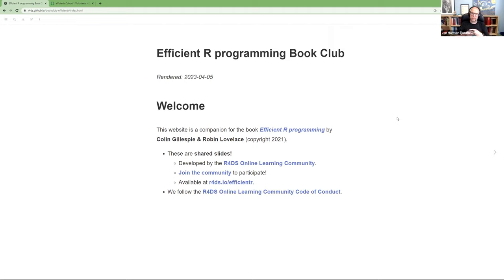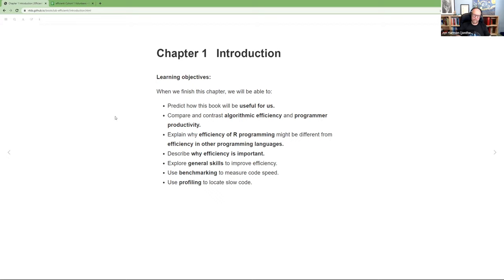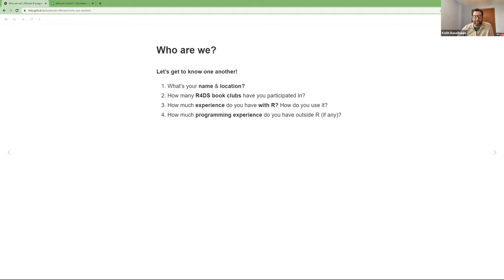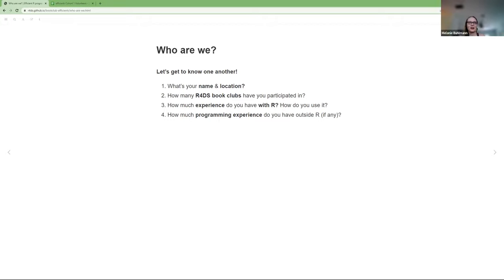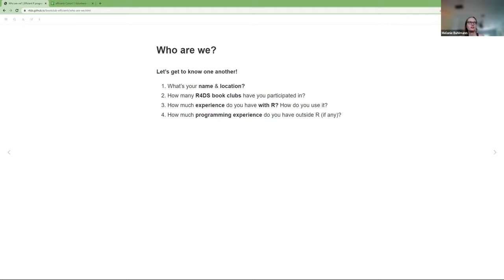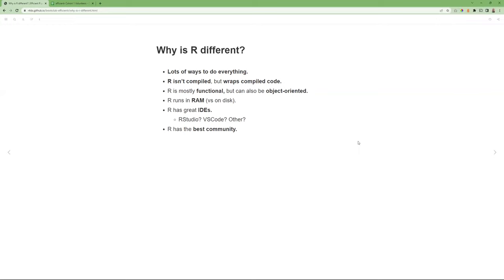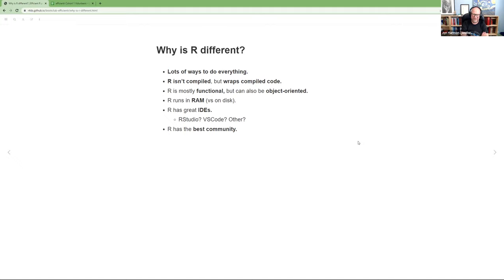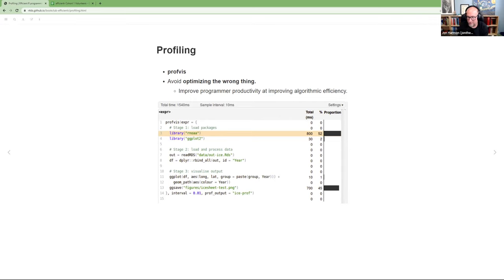Efficient R Programming: Introduction (efficientr01 1)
Jon Harmon kicks off a new cohort and presents Chapter 1 ("Introduction") from Efficient R Programming by Colin Gillespie & Robin Lovelace on 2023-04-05, to the R4DS EfficientR Book Club, Cohort 1.